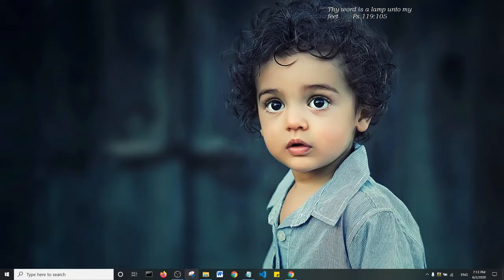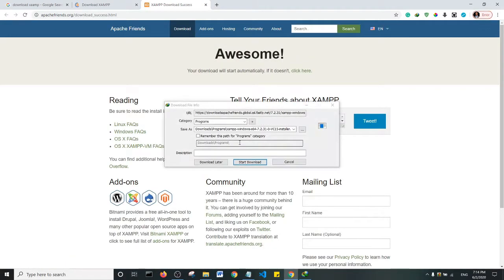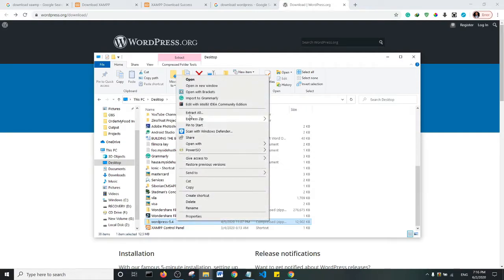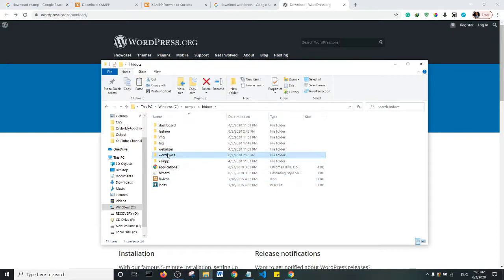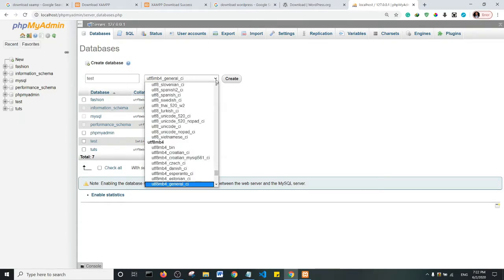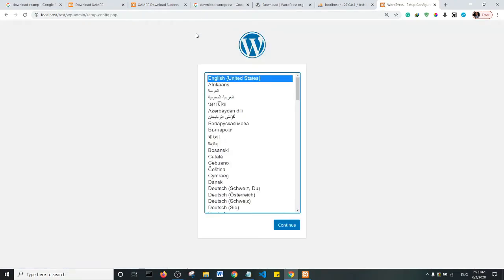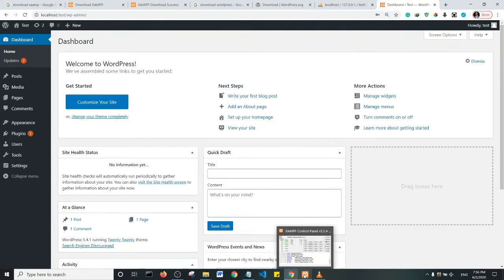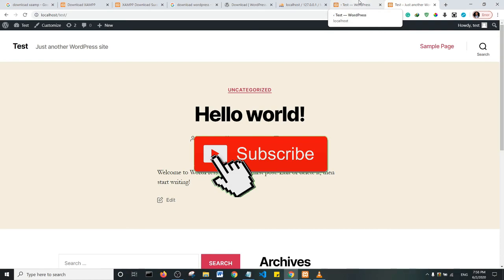How To Install Wordpress and Elementor On Your Computer Using XAAMP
Learn How To Install Wordpress and Elementor On Your Computer Using XAAMP.